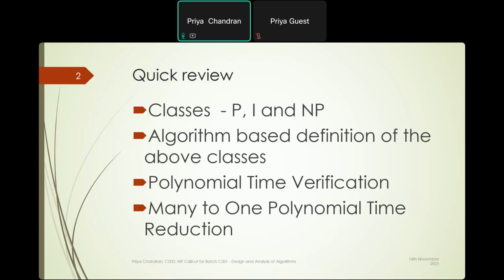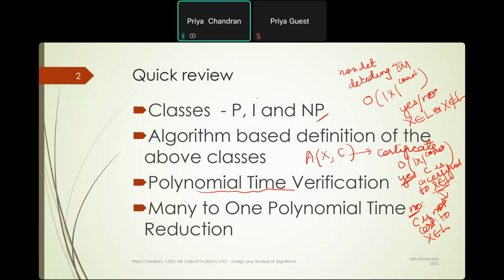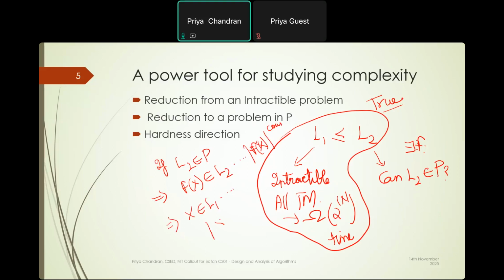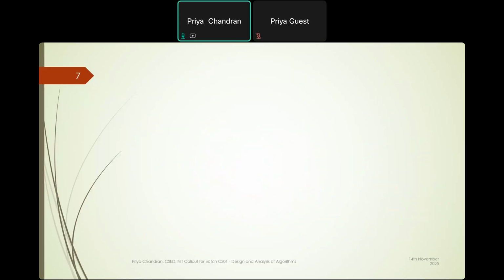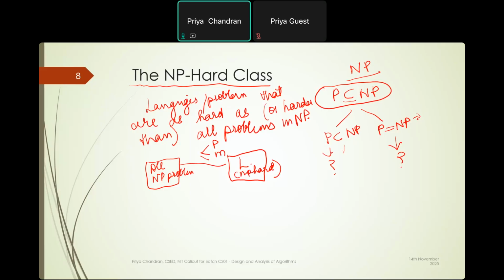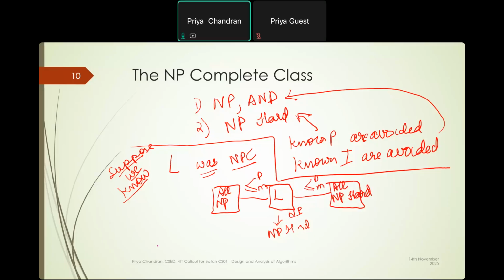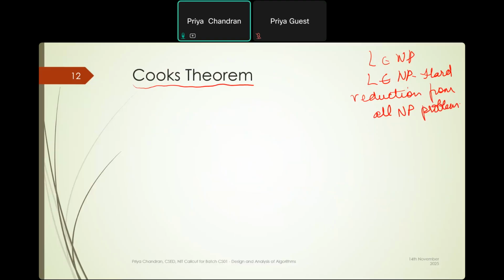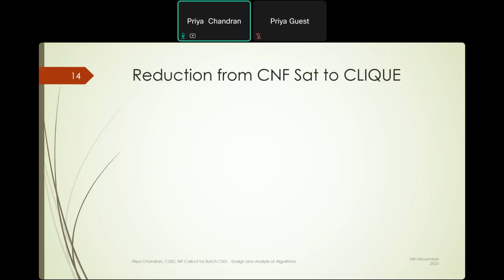Complexity continuation 1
A continuation on concepts  of Complexity from the offline sessions. This is the first part - review and basics